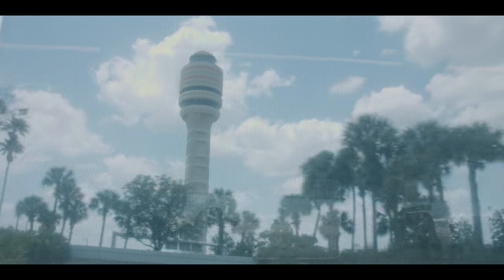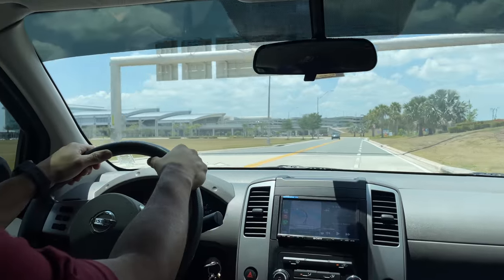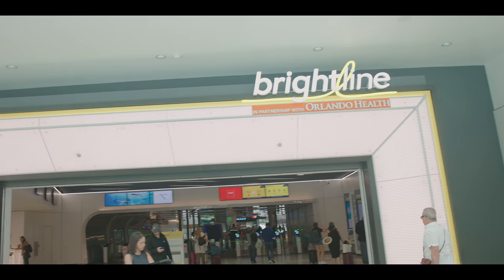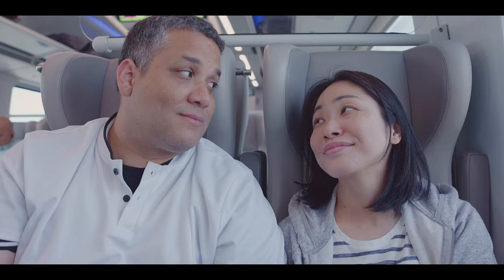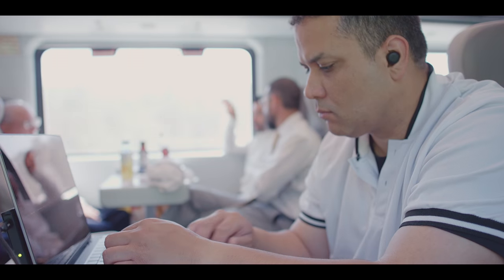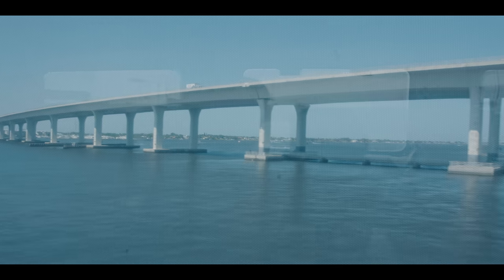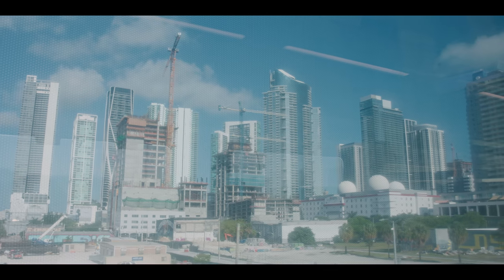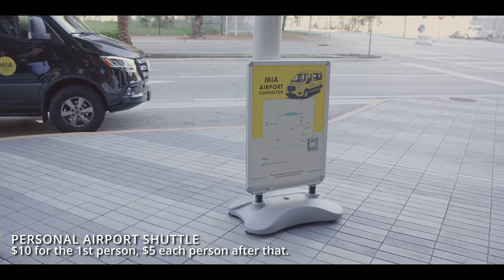Brightline train ride experience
Brightline train review.
Just wanted to document my experience riding the new train that travels from central florida to south florida. (Orlando-Miami).

- Canon EOS M
- Sigma 16mm F1.4